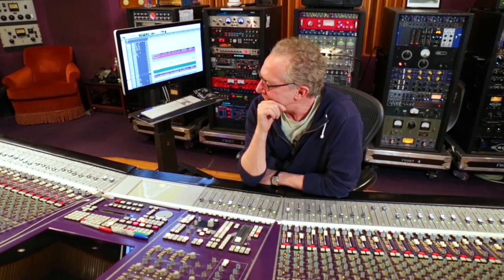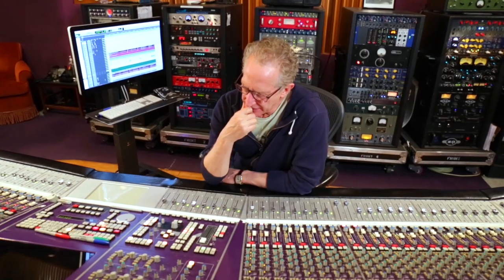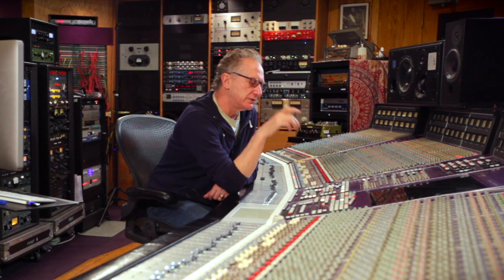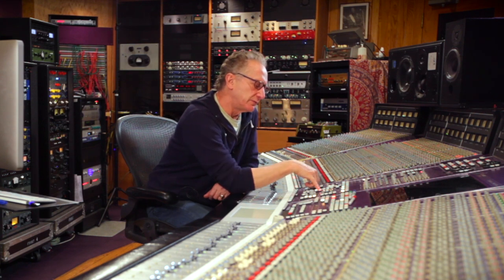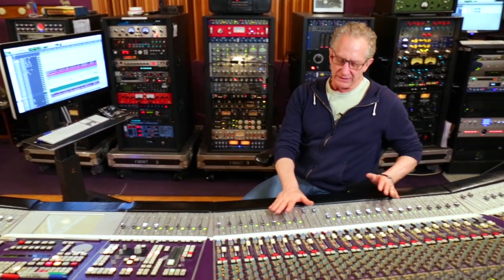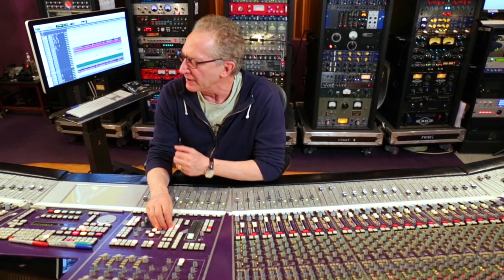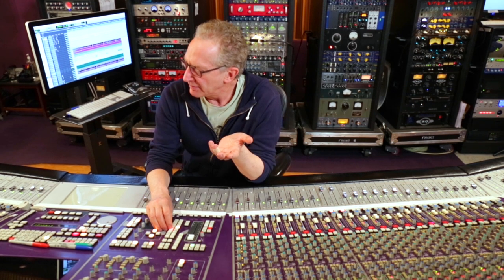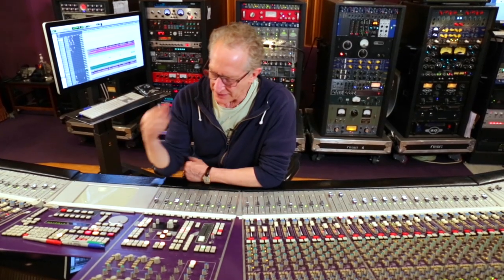Rough mix VS Final mix - Michael Brauer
Join MHB in this 2h30min creative journey during which he mixes from scratch the song “Life or Just Living” by Caveman on his SSL 9000J at Electric Lady Studios.
In this exclusive MWTM video, Michael Brauer guides you step by step. through his techniques and mixing philosophy.